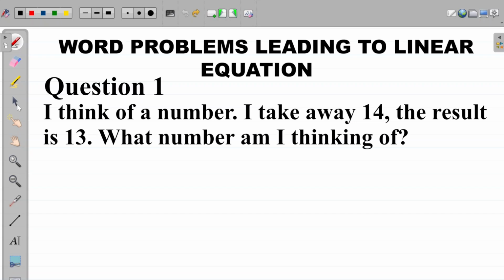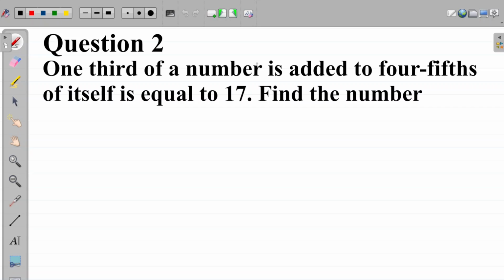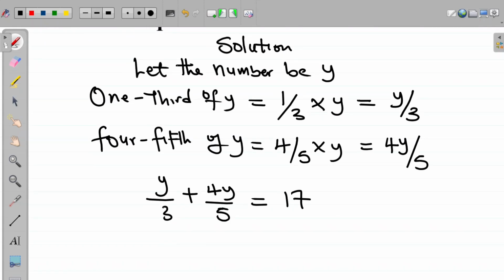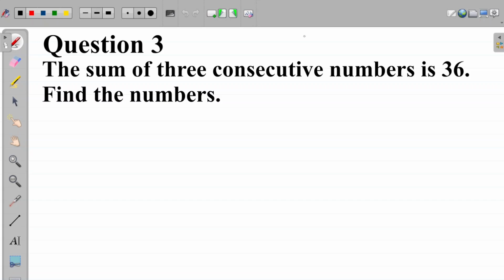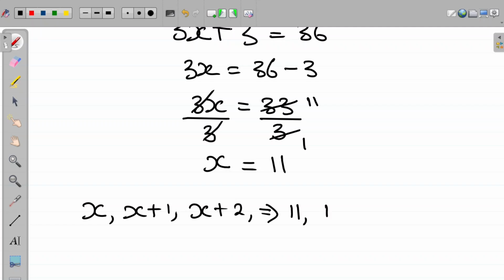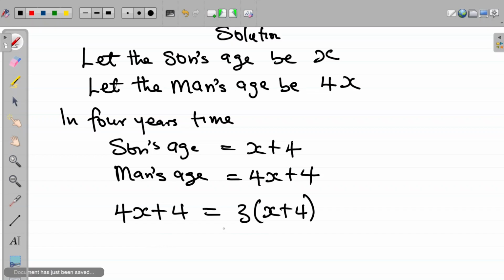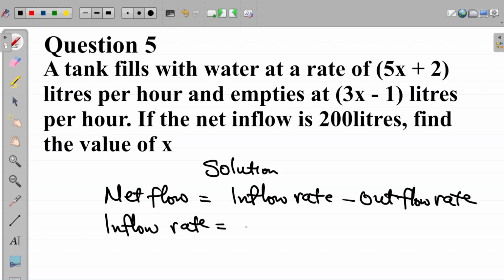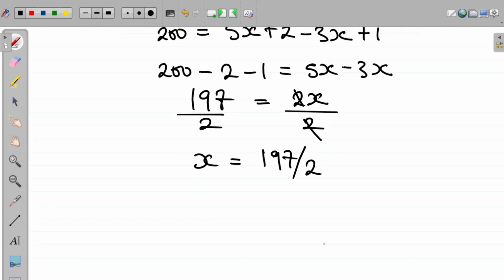Solving Word Problems Leading to Linear Equations | Step-by-Step Math Tutorial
📚 Learn how to solve word problems that lead to linear equations — step-by-step!
This easy-to-follow tutorial is perfect for students preparing for WAEC, JAMB, NECO, BECE, IGCSE, and other major exams.

🎯 In this video, you'll discover:
• How to translate word problems into algebraic linear equations
• Real-life examples to help you understand word problem-solving techniques
• Strategies for solving linear equations from word-based questions
• Tips to avoid common mistakes in math exams

✅ This tutorial is ideal for:
• JAMB, WAEC, NECO, BECE candidates
• IGCSE/GCSE/SAT/ACT math learners
• Junior & senior secondary school students
• Anyone learning algebra or brushing up for math exams

💬 Got a question? Drop it in the comments — we respond!